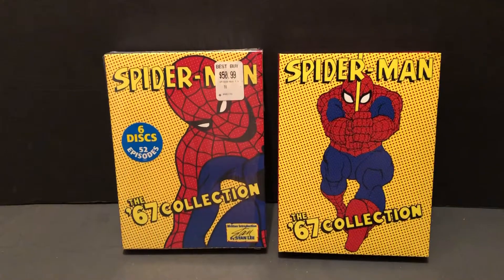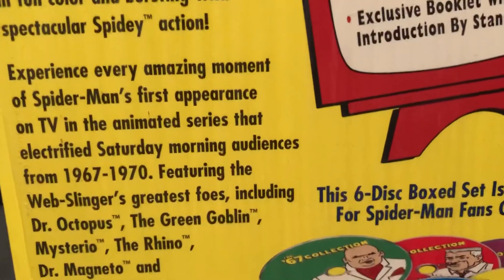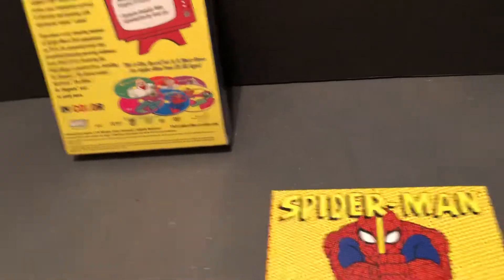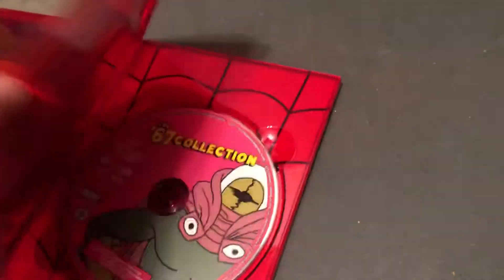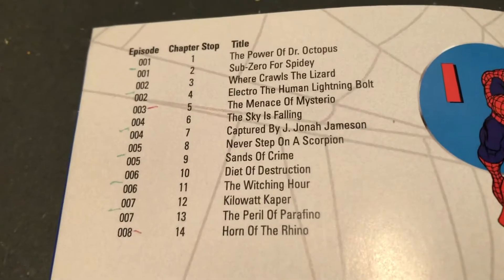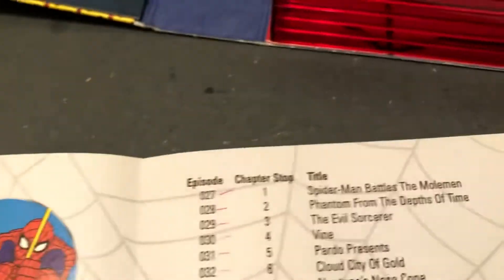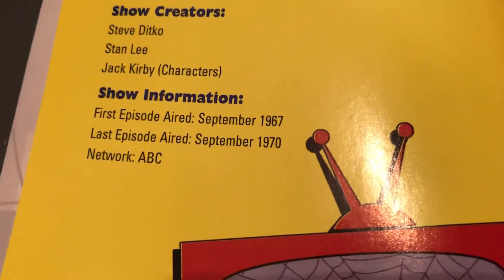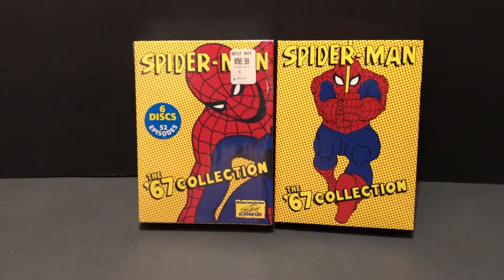🕷 🕸 📺 Spider-Man The '67 Collection Cartoon DVD Set Marvel Comics 1967 Saturday Morning Cartoon 🕸🕷📺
📺🕸🕷 Spider-Man The '67 Collection Cartoon DVD Set Marvel Comics 1967 A look at the set 🕸 A great Saturday morning TV show that aired on ABC from 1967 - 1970 🕷📺 This DVD set came out in 2004. Amazing SpiderMan Cartoon Marvel MarvelCharacterTalk Part of the Awesome Collection of Marvel Comics and Collectibles. PopCulture Collectibles🗝📚🕷🕸🗝🕸📺🕷🕸📺🕸🕷🕸